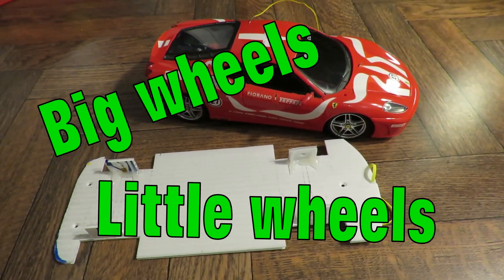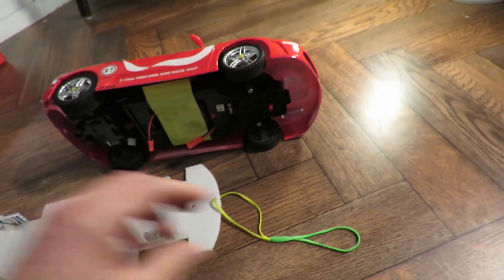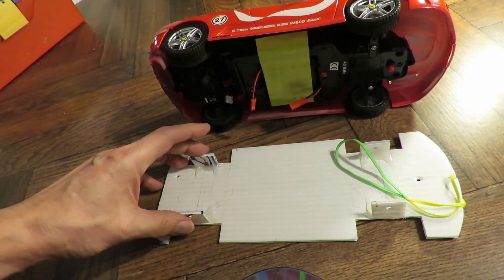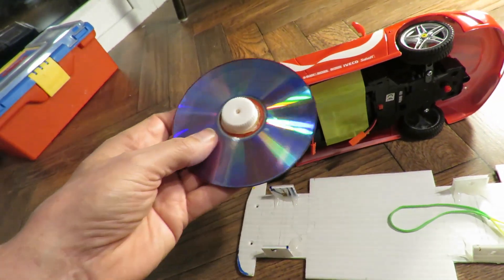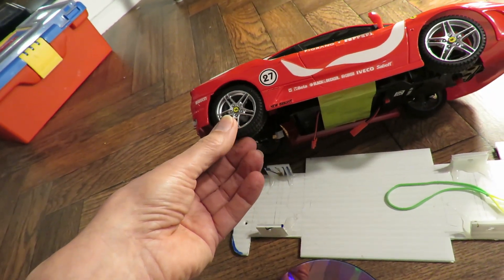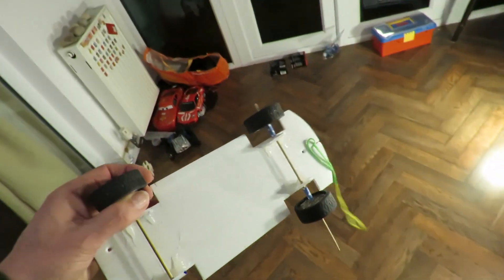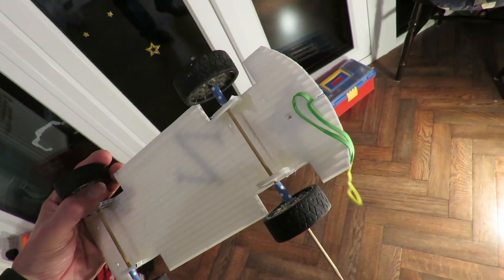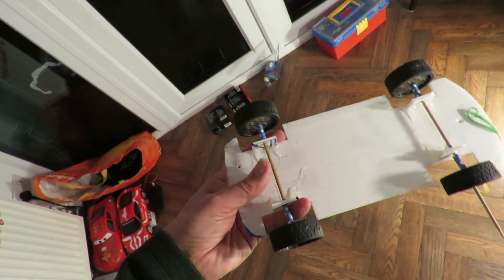Put a rubber band on it #0185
Put a rubber band on it #0185. In this episode we compare big wheels and small wheels for a rubber band powered car.

Components
Correx or cardboard chassis
CDs or DVDs
Small wheels
Bamboo canes
Rubber bands